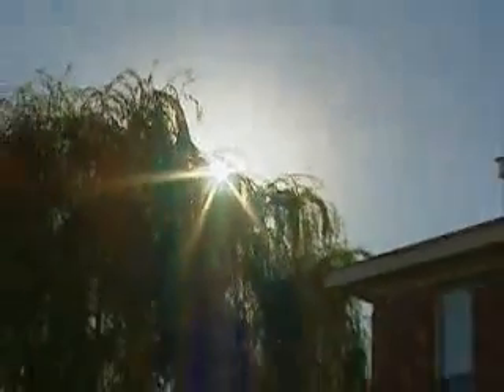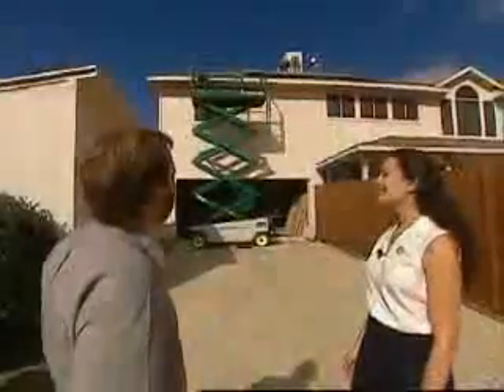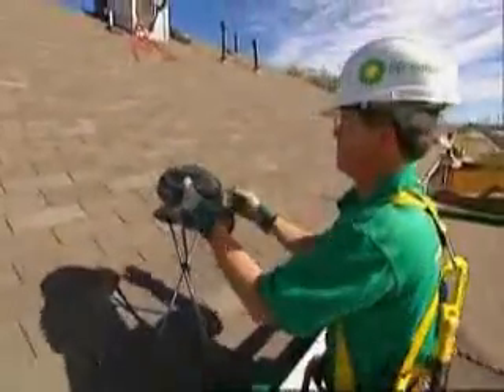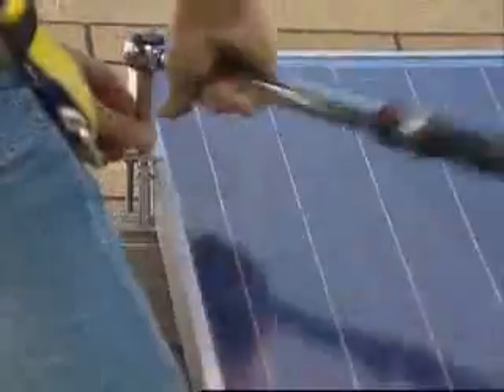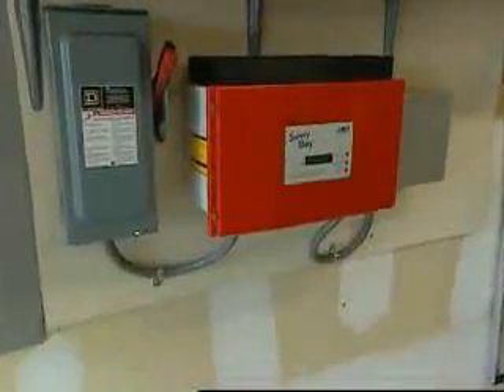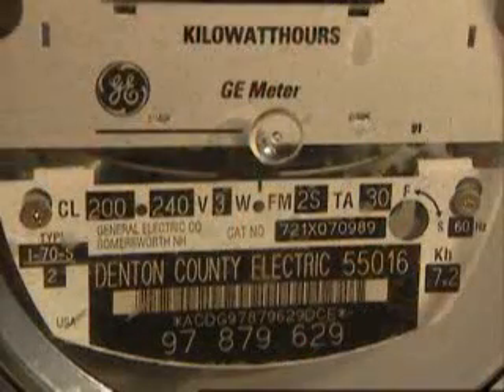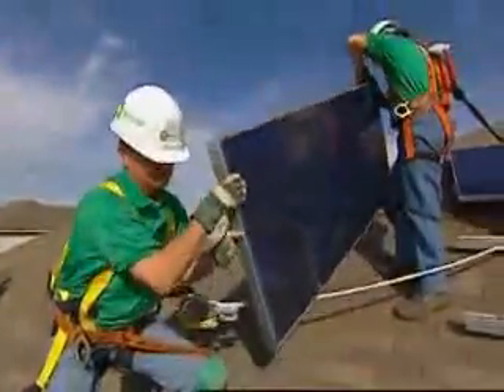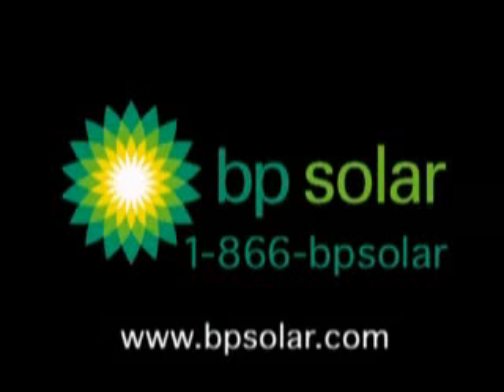güneş panellleri nasıl çalışır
güneş panelleri nasıl çalışır, montajı nasıl yapılır. bp solar